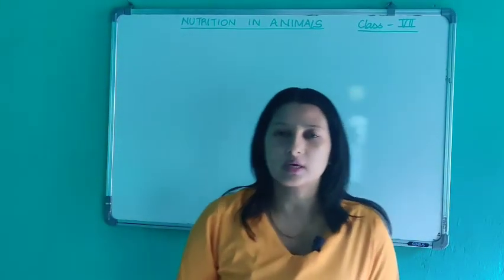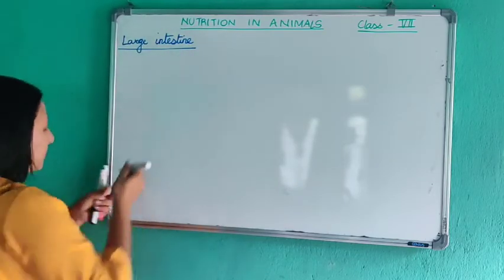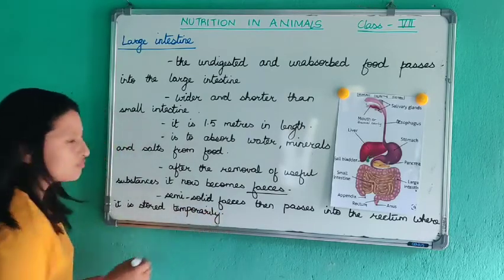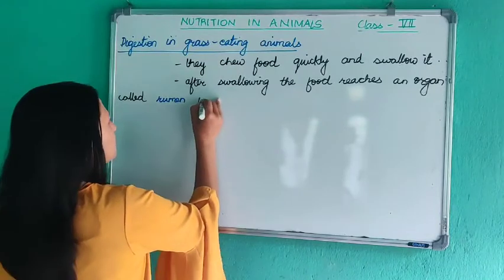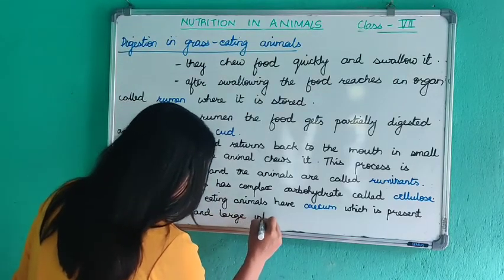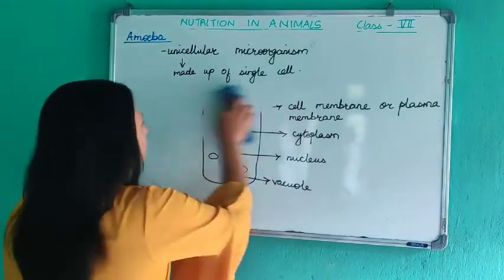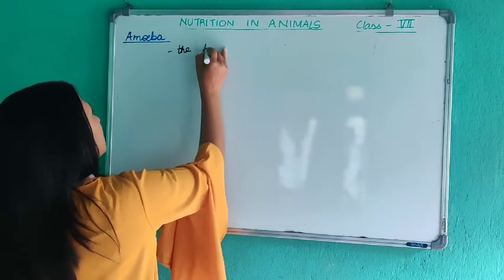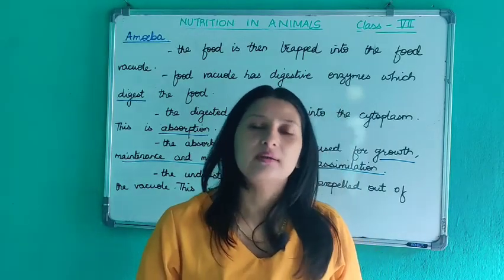Class VII- Nutrition in Animals- Lesson 3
This lesson is about the last two parts of alimentary canal- large intestine and anus and their functions.
This lesson also deals with digestion in grass- eating animals and digestion in amoeba.